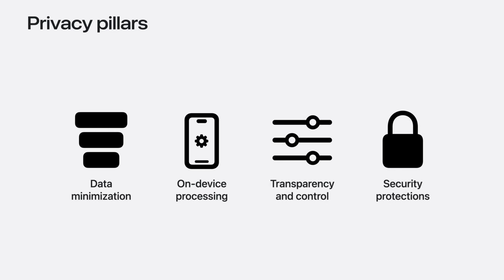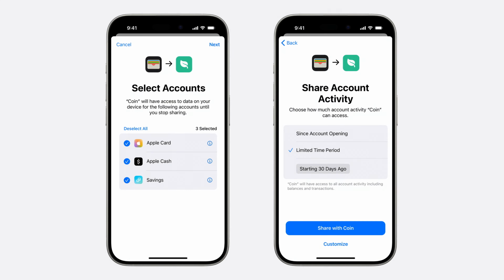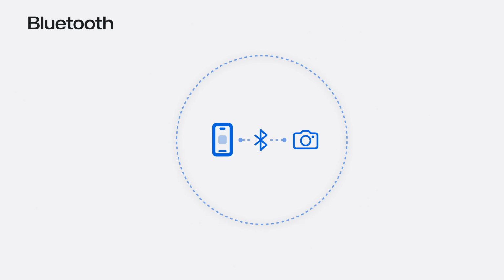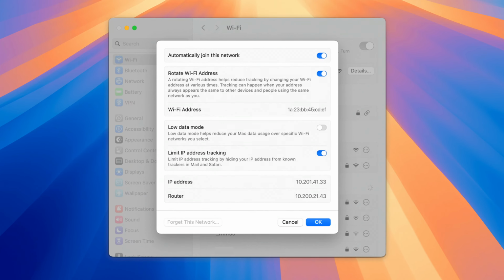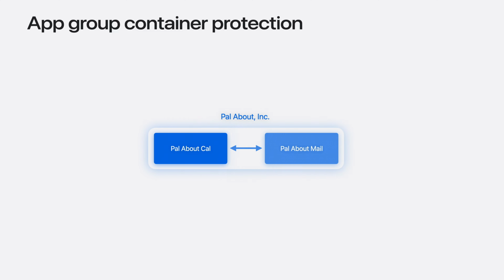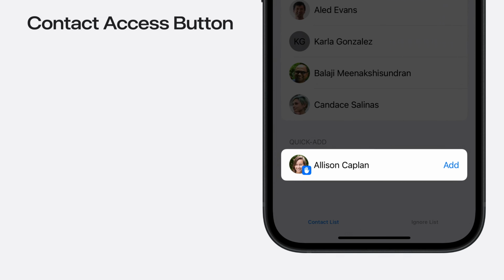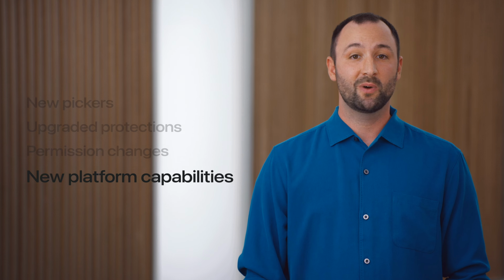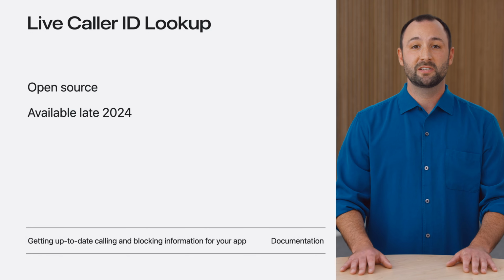WWDC24: What’s new in privacy | Apple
At Apple, we believe privacy is a fundamental human right. Learn about new and improved permission flows and other features that manage data in a privacy-preserving way, so that you can focus on creating great app experiences.